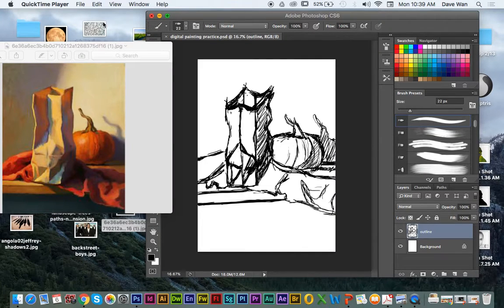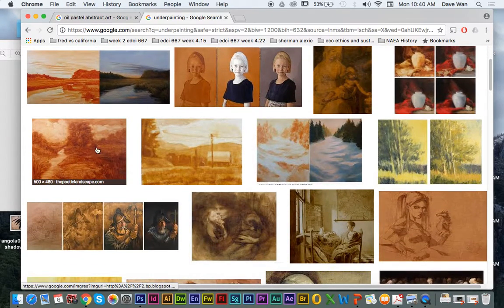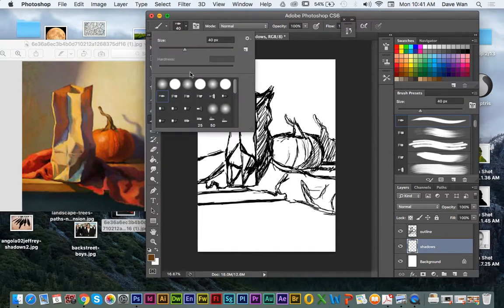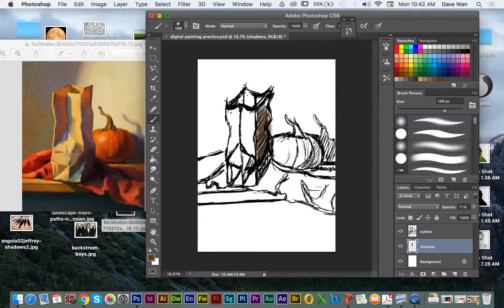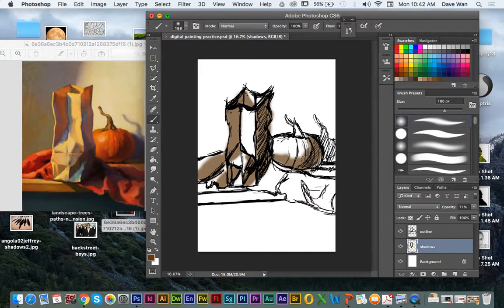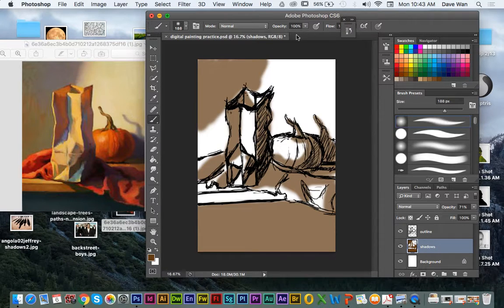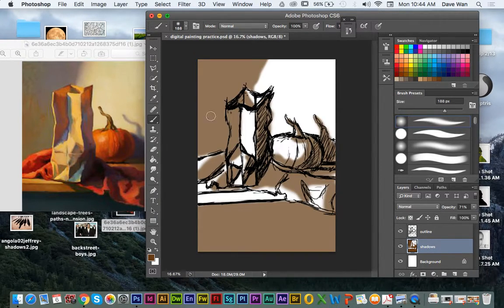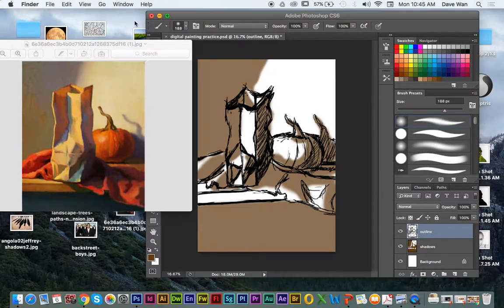digital painting adding shadows